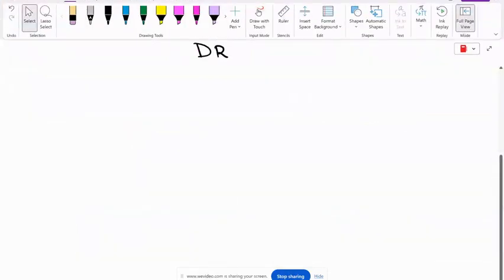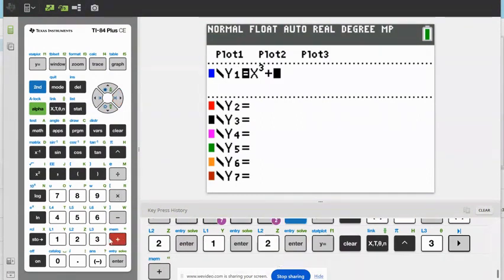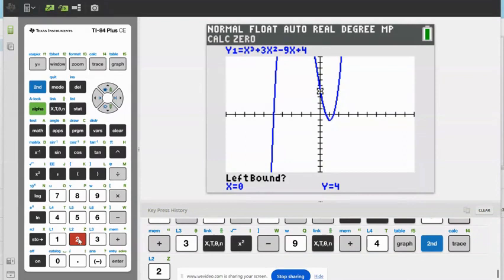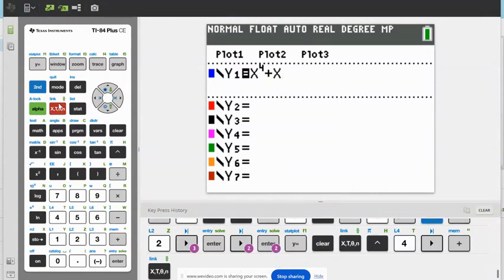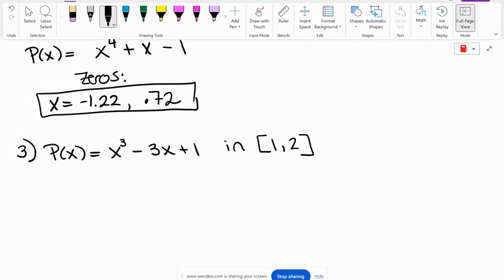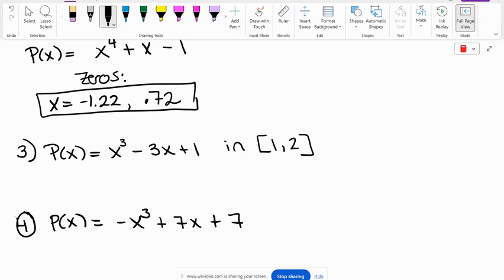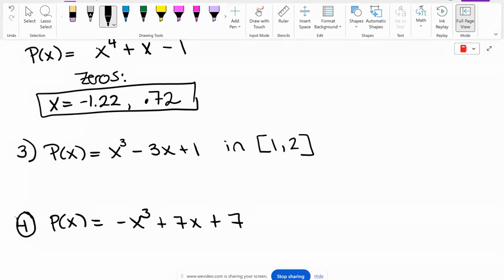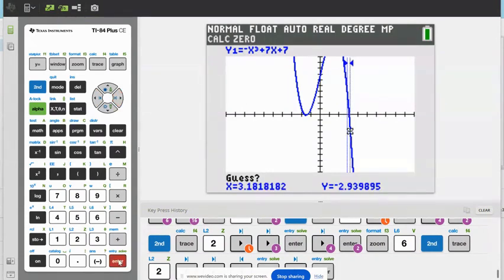Alg 2H Unit 9 Day 3 Continued